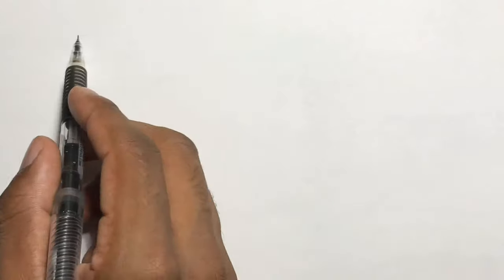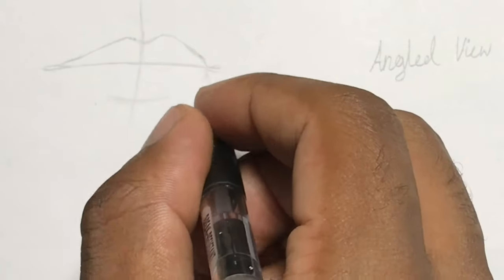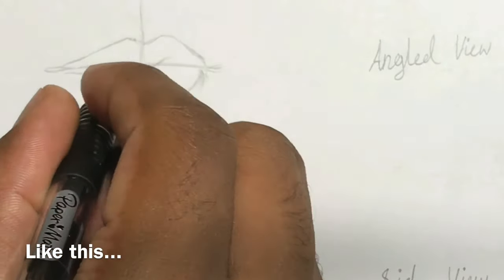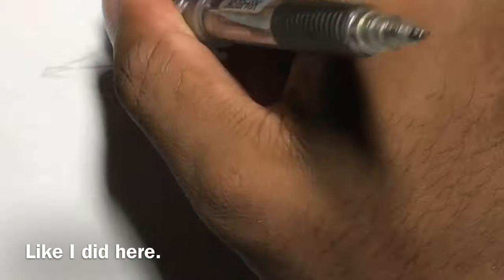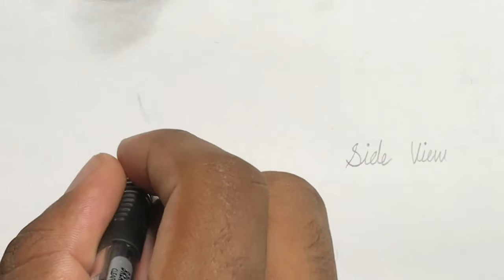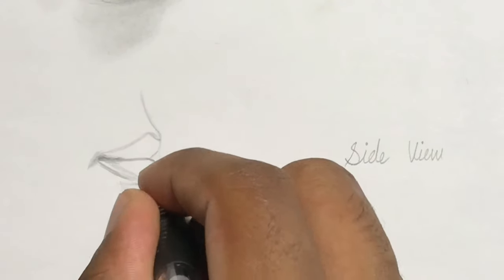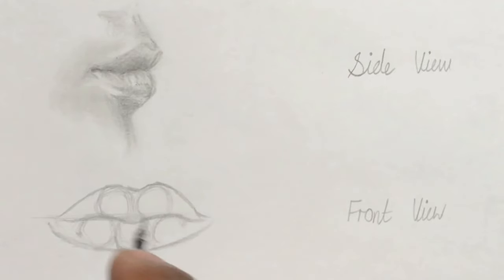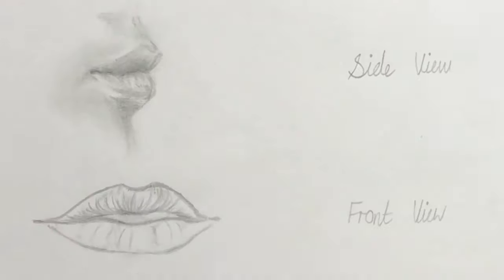How I Draw Lips | KyngDraws✏️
Tell me what you guys want me to draw next time in the comments!